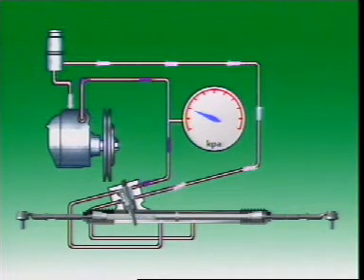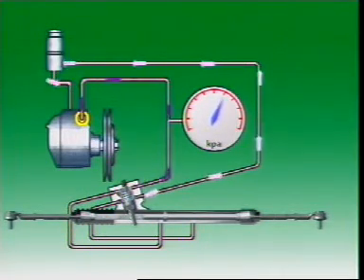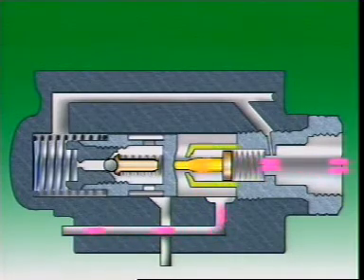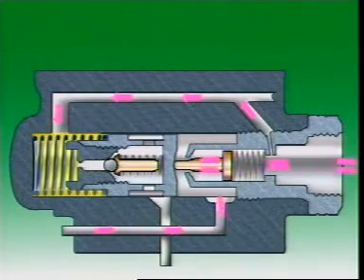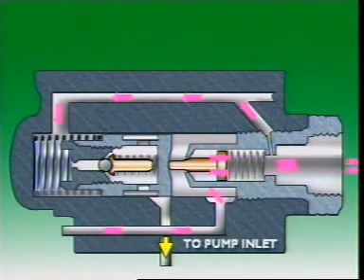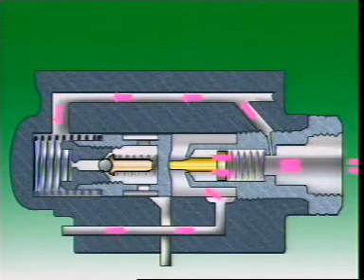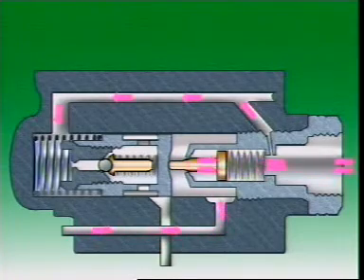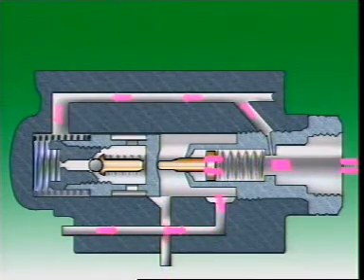Power Steering Operation 2